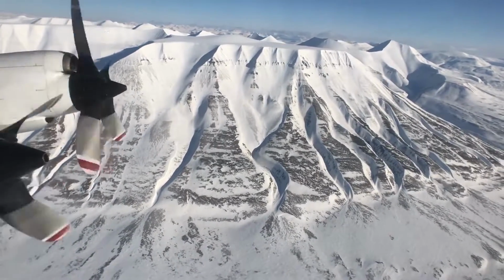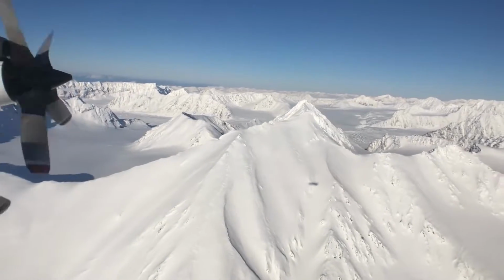IceBridge Zigzags out of Svalbard | NASA Goddard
Operation IceBridge just completed 40 research flights over ten weeks, including three based out of the remote and beautiful islands of Svalbard, Norway. Here is the story of one of its most distinctive missions, called Zig Zag East. This flight started in the rugged fjords of Svalbard, passed over hundreds of miles of sea ice en route to the North Pole, flew through the narrow Nares Strait, and finally returned the team back to Thule Air Base in Greenland. The video was narrated in flight on Apr. 7, 2017 by IceBridge Mission Scientist John Sonntag. IceBridge, an airborne mission that monitors changes at the Earth’s poles, concluded its 2017 spring Arctic campaign on May 12. This field campaign has been the most ambitious in IceBridge’s nine years of operations in the Arctic, greatly expanding the survey’s reach across the Arctic Basin.

Credit: NASA's Goddard Space Flight Center/Jefferson Beck